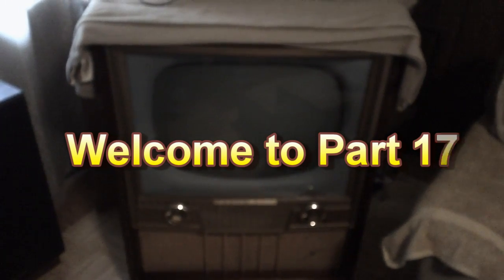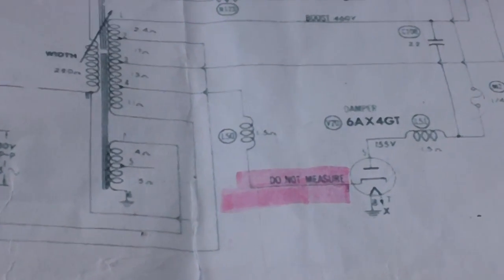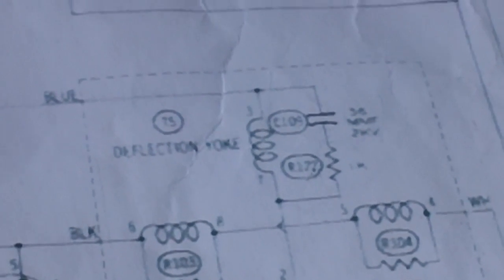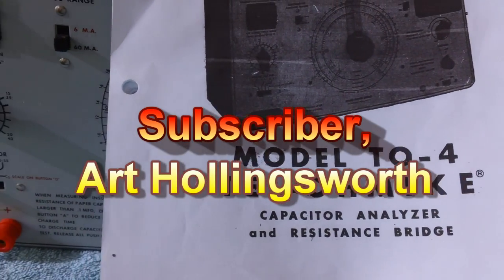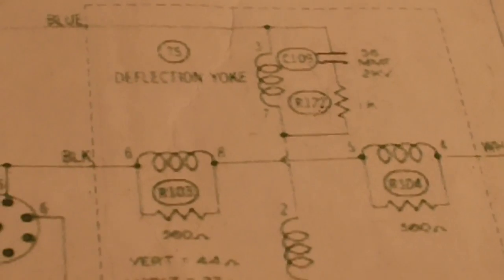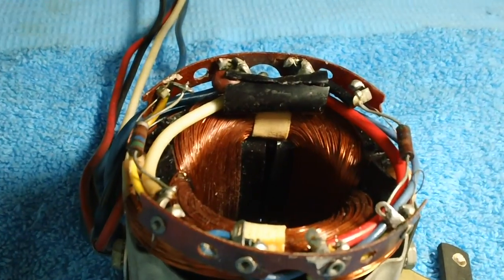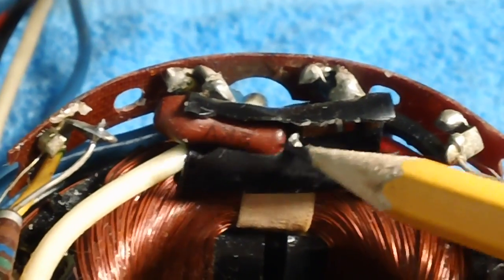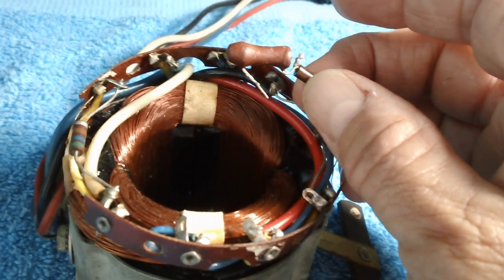1956 Sylvania 21" Halolight TV restoration (part 17 of 23).